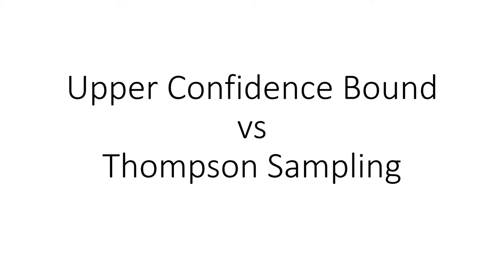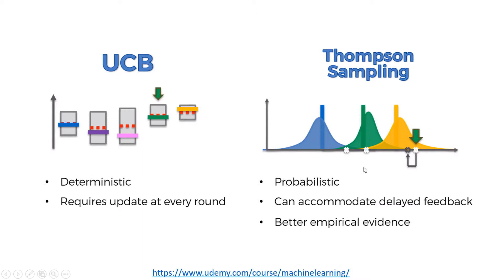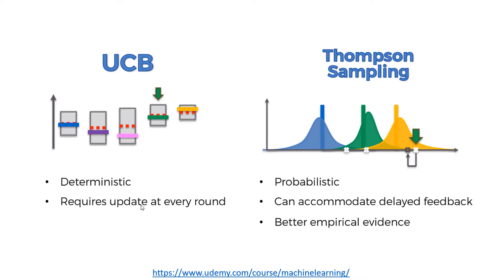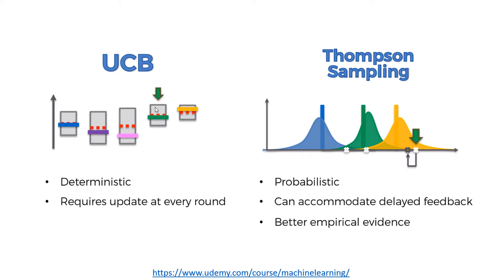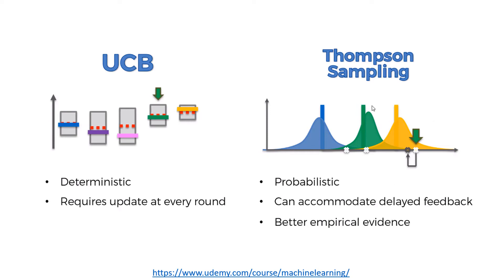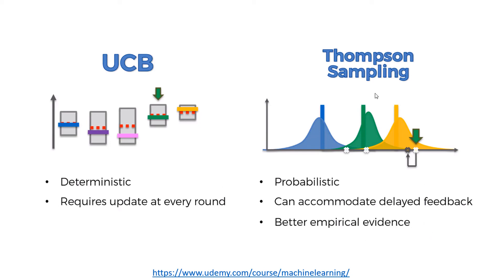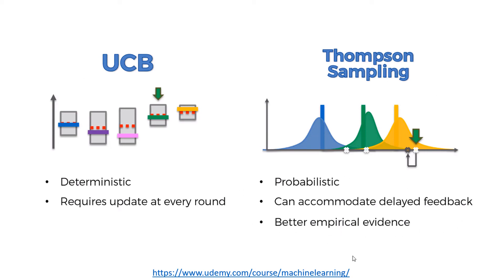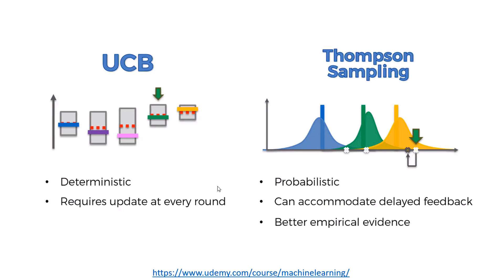Upper Confidence Bound (UCB) vs Thompson Sampling